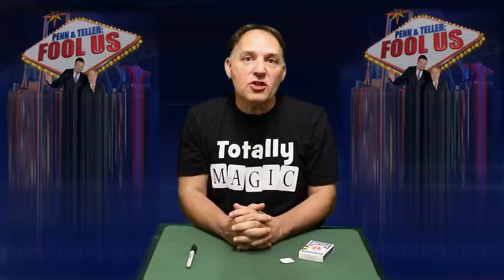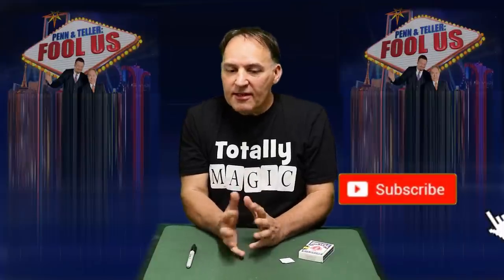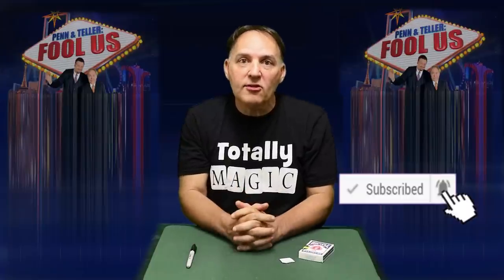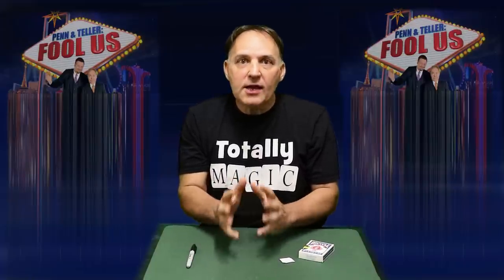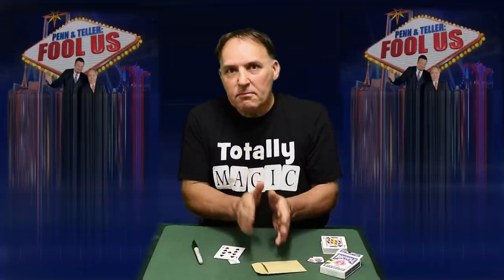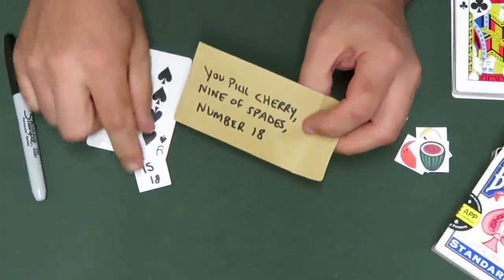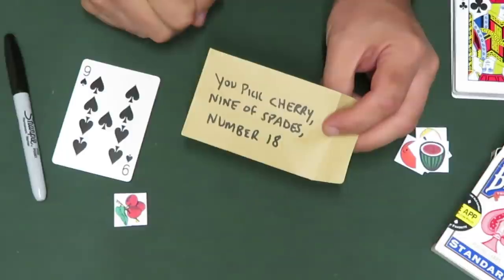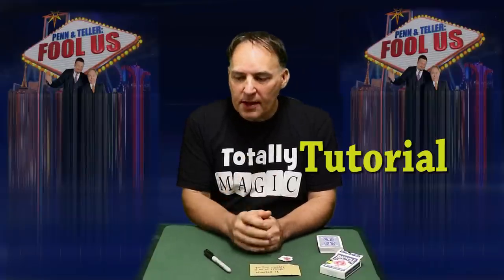Guitar Pick Trick | Fool Us Card Magic | Season 2020 Penn & Teller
My interpretation and pure guess at how the Paul Gertner trick may have been achieved. Please suggest your own methods if you wish, its all in fun!

Genuine Bicycle Playing Cards from Amazon

Svengali Deck - Bicycle Cards, Blue Backed

Bicycle Brand Invisible Deck, Blue Deck

Stripper Deck - Bicycle Cards, Blue Backed

New Book from Amazon for 2020 - Easy Sideline Tricks